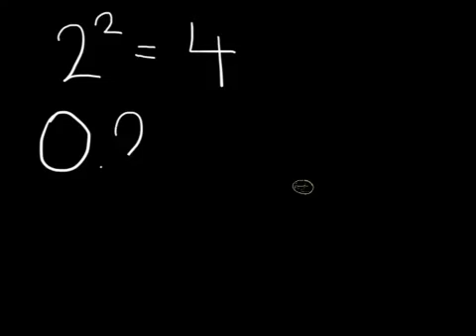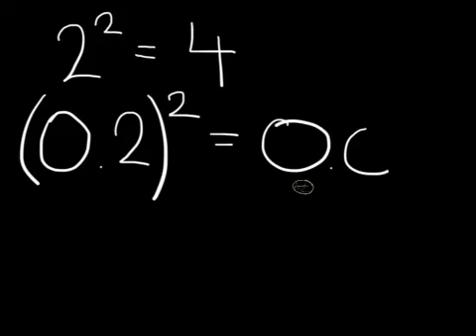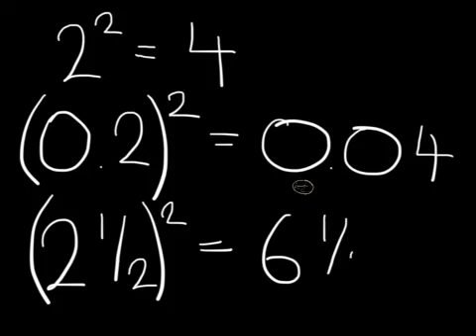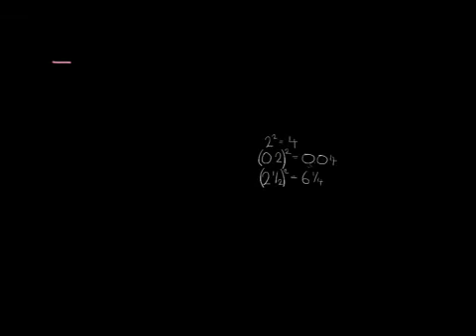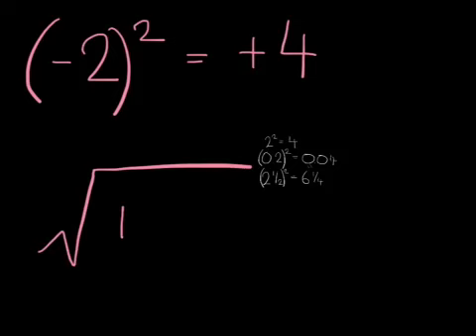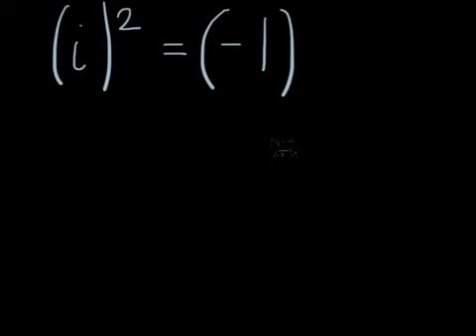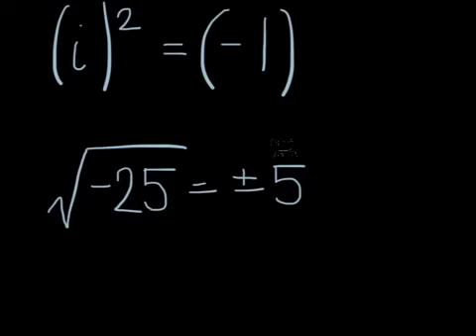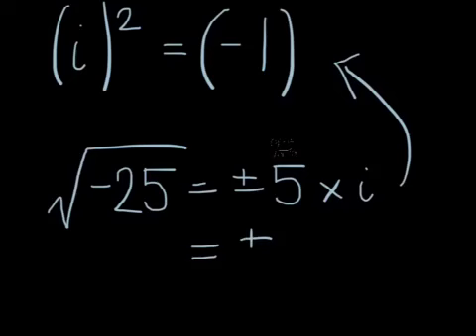Imaginary Numbers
Imaginary Numbers explained. What are they, how can you get them and who cares?